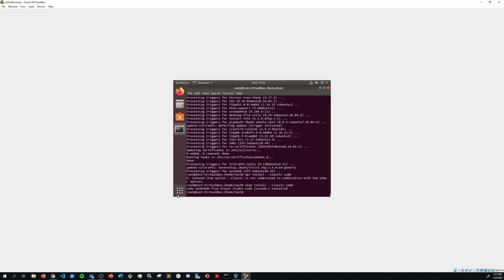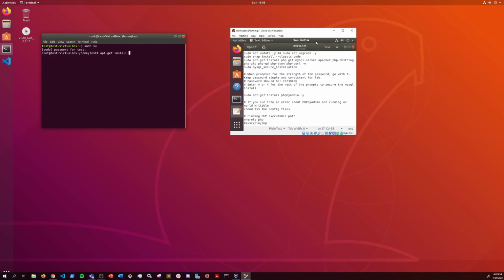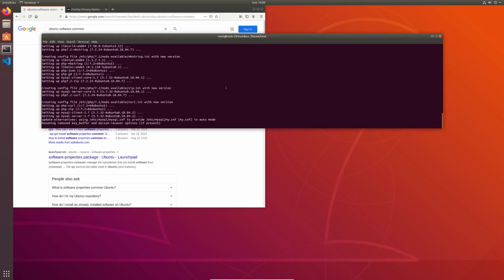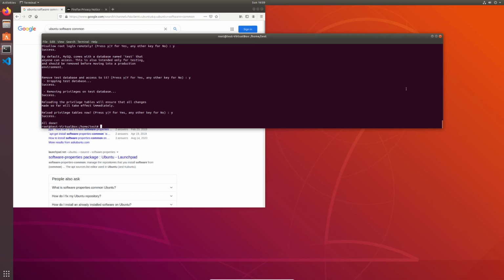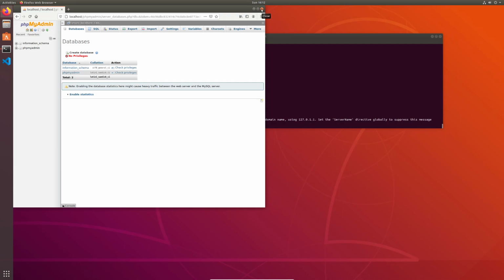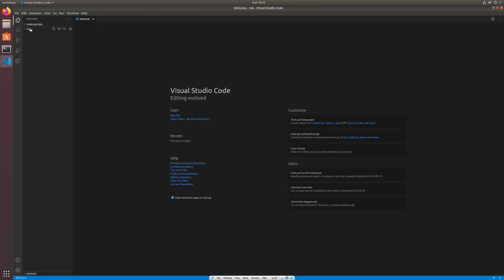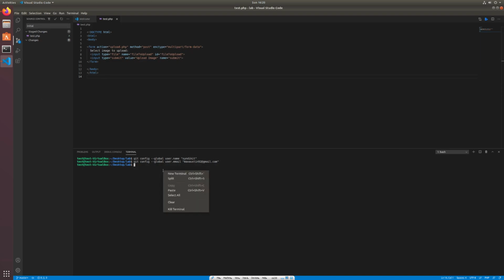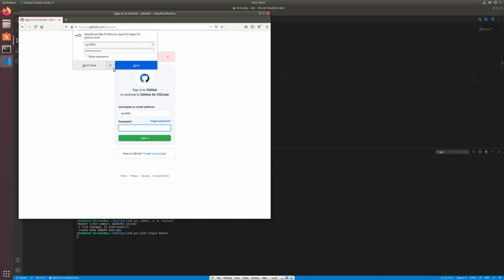6 Install VS Code, Make Git Repo, Install MySQL